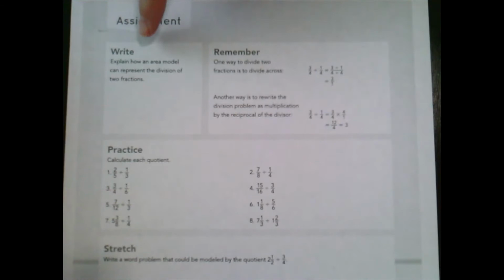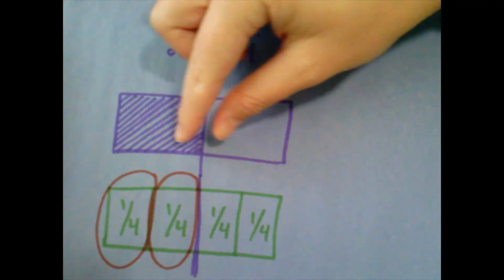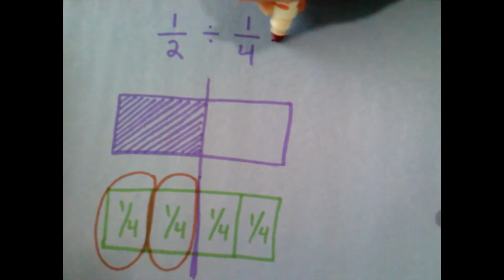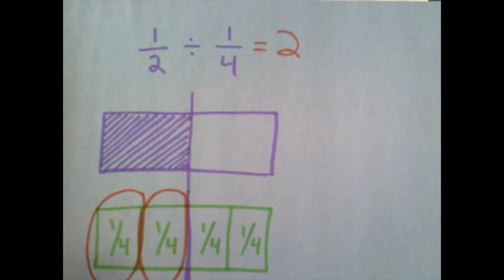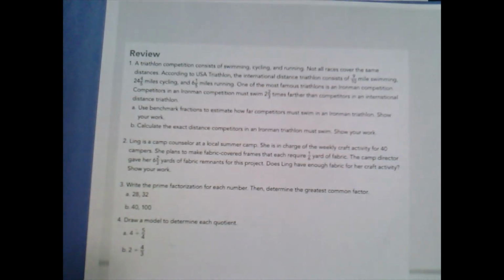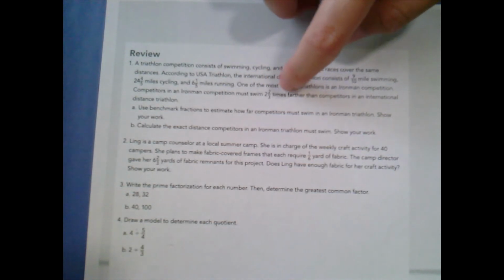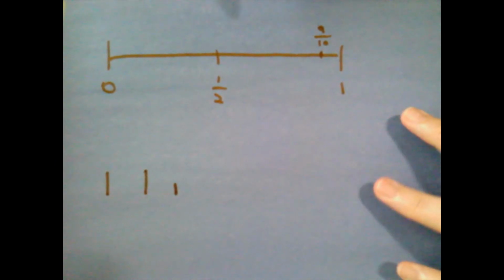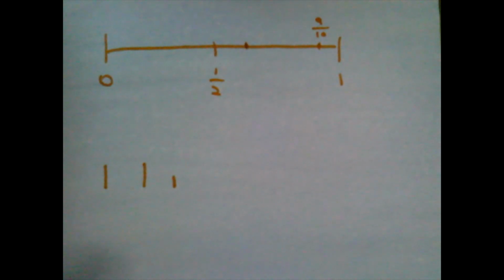Fraction by Fraction 3.6 : Practice and Review